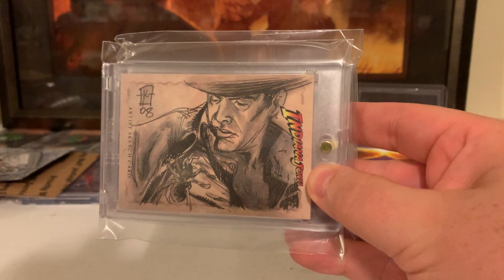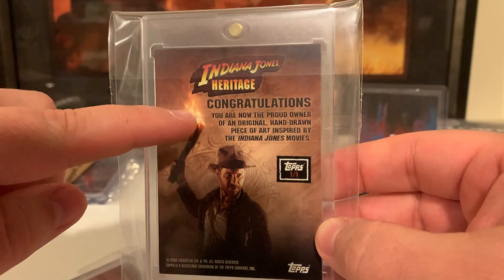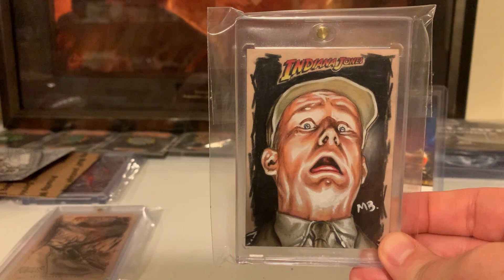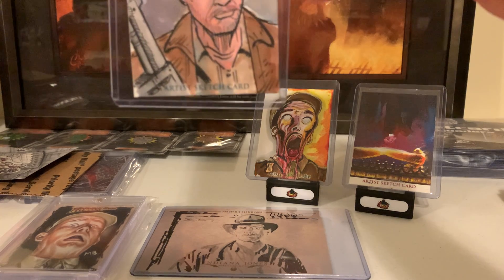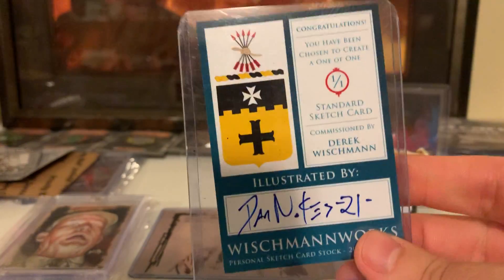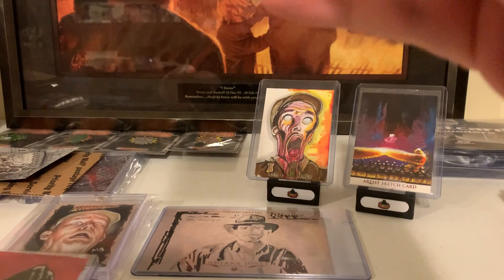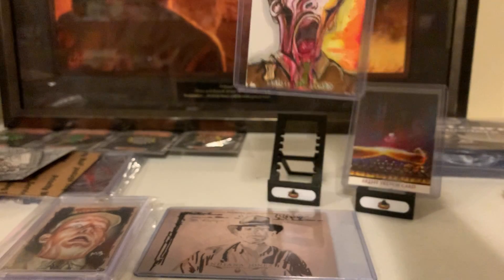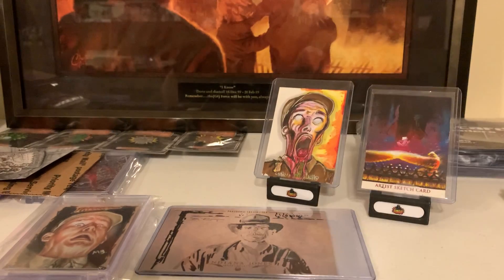63 - Derek’s 40th Raiders Collection! (4a of 4b)